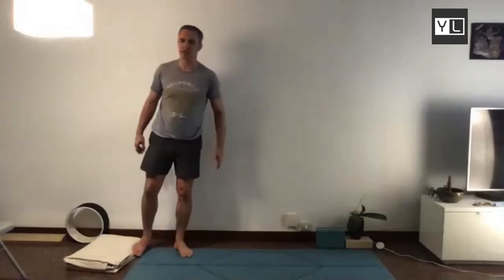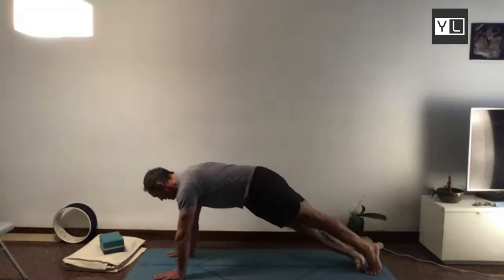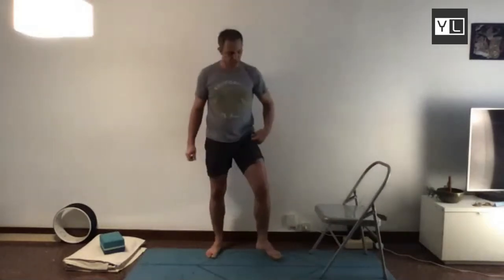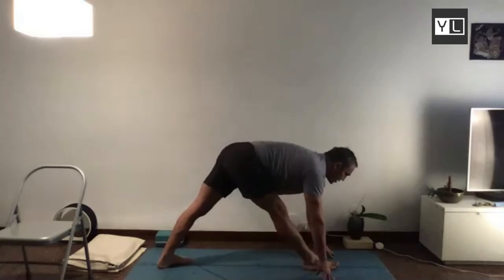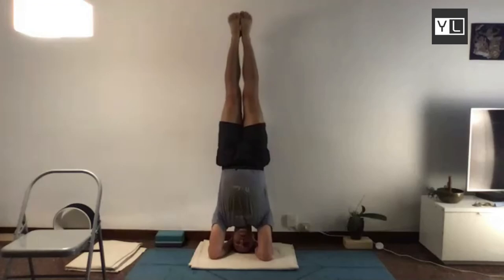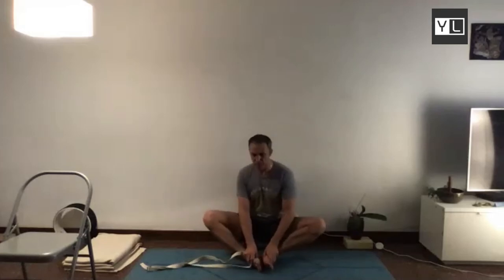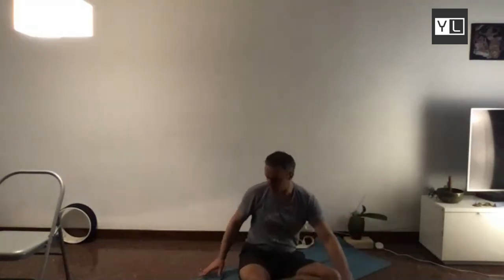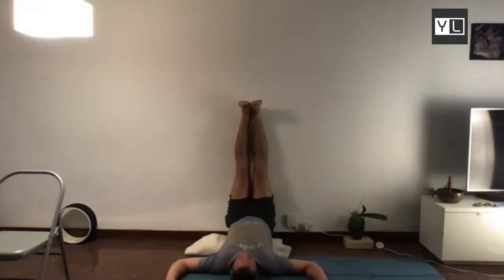Iyengar Ioga amb Vladimir Jandov